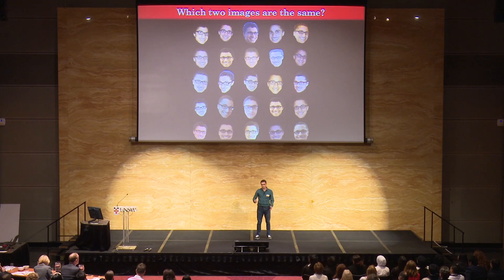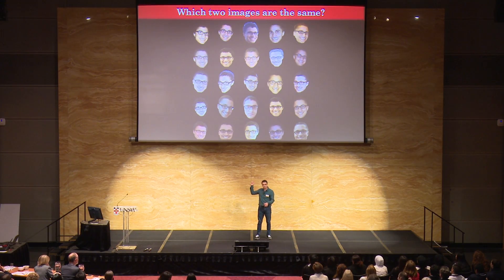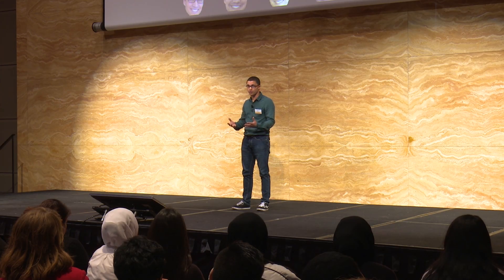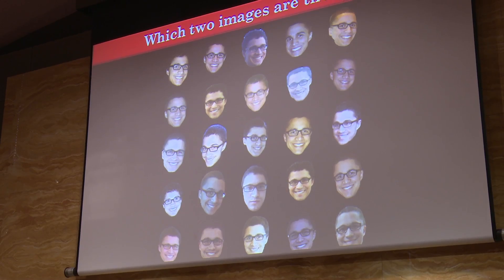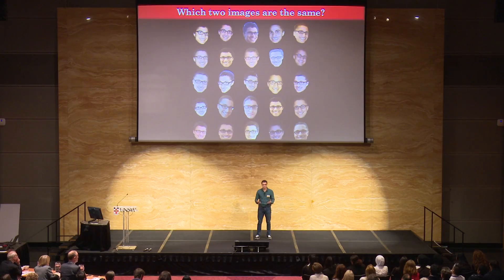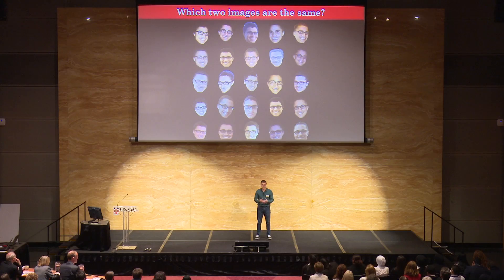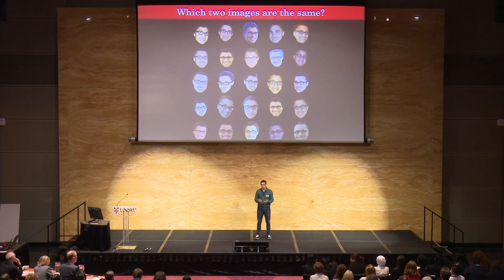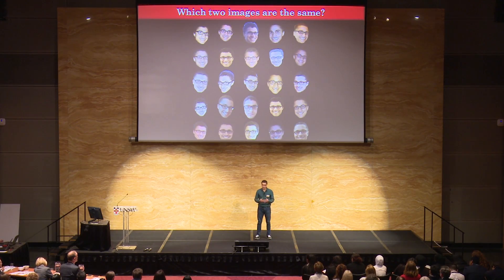“Using familiarity to solve the face recognition problem” - James Dunn - UNSW 2015 3MT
James Dunn - UNSW School of Psychology.